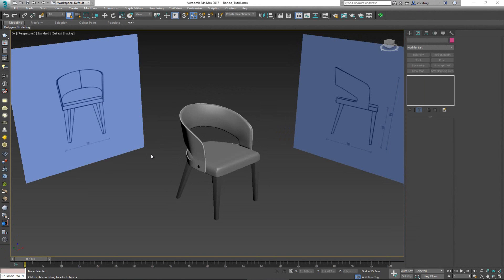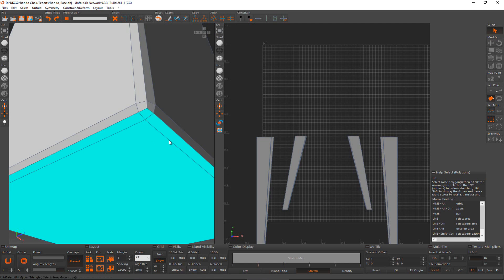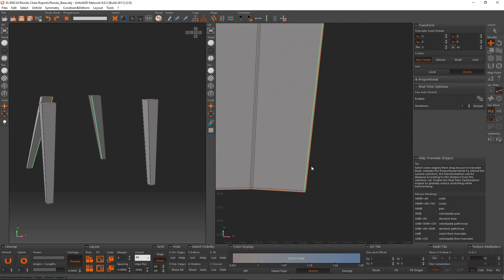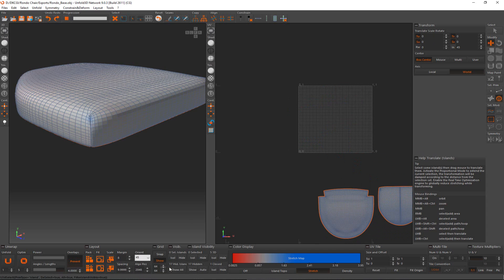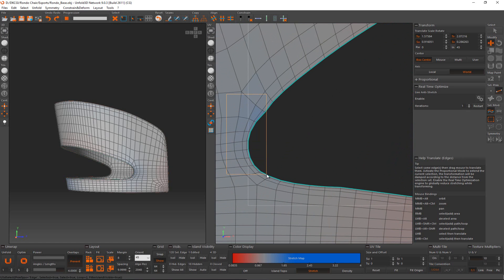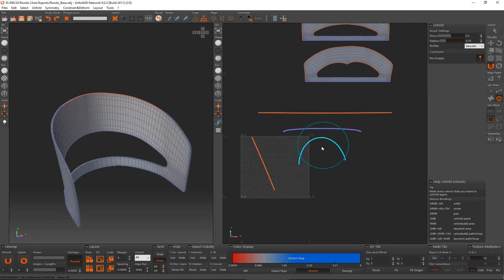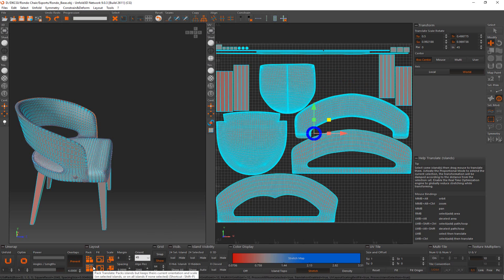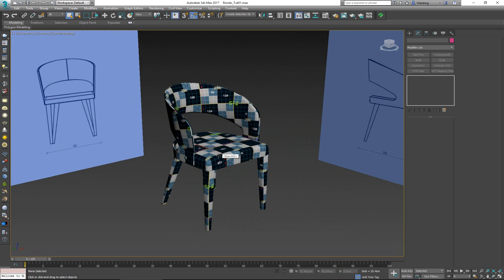Unwrapping The Rondo Chair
In this video we will go over the process of UVW unwrapping the model of the Rondo Chair with Unfold3D